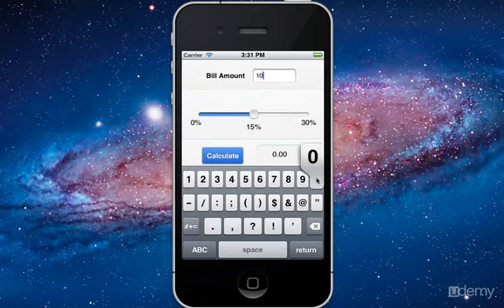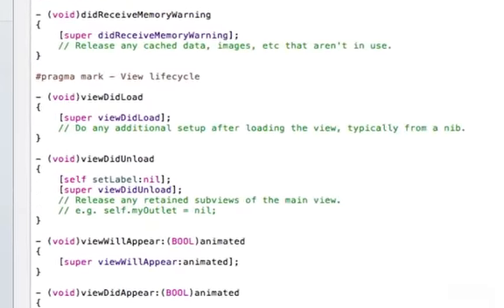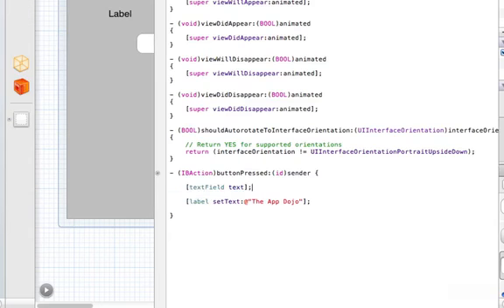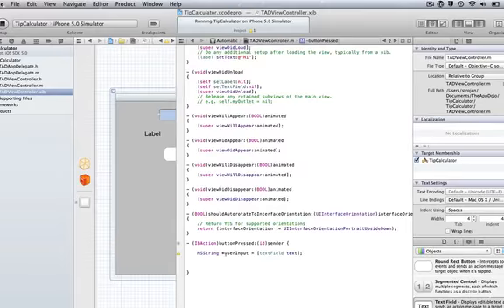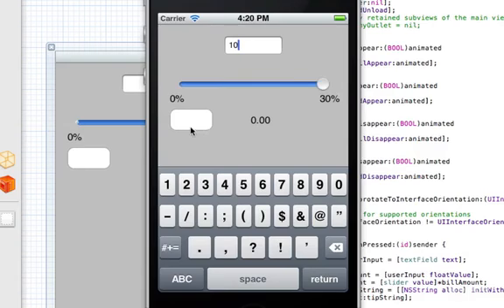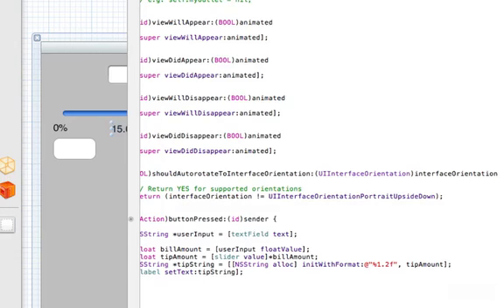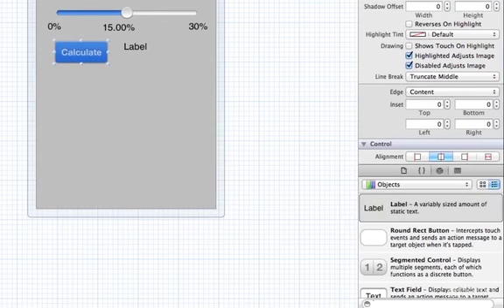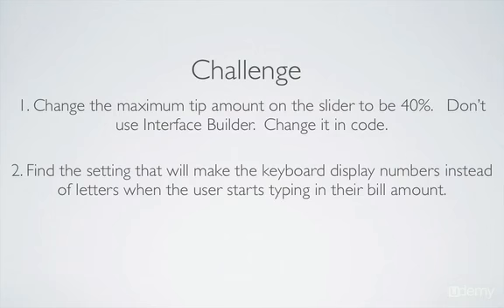How To Make iPhone App - iOS Development Course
Lecture 5 - Lesson 4 - Creating A Tip Calculator App

The planet is going mobile.

The Google-sponsored 2012 Ipsos survey "Our Mobile Planet: Global Smartphone Users" data shows us that most people who have smartphones use their smartphones to look for local products and services and one out of five of them make a purchase after looking at the search results. Not only that: two out of five either visited the store of the local business or visited that local business' website.
Take note that the number of smartphone users for many of the countries surveyed rapidly approaches half of their populations.

In addition, smartphones are always with their owners day and night.

Smartphones therefore, and the search applications in them, could give your business considerable local exposure.

That's in theory. In reality, businesses are scrambling to compete for a spot at the space-limited first page of any web search. And, since paid ads are getting a bigger share of that limited space, the competition for prime search rankings for unpaid search results are getting all the more fierce.

Consider the latest number of available apps for the main smartphone platforms:

? Apple App Store 827,716
? Android Market 670,330
? Blackberry App Store 100,000
? Windows Store 50,000

This data is even more dramatic when drawn as a pie chart:

For some, seeing this kind of competition is discouraging.

Discouragement

If you have an app that has a version for each of the different platforms you can imagine the challenge of developing, updating, and maintaining, all of them - not to mention marketing your app (depending on your industry, you could be competing with a few to a few thousand apps like yours), making sure your app is always prominent.

This challenge is the reason why some people think apps are not worth the trouble because, if one just considers the cost of app development versus the daily income from app download, the profits from many apps is very low indeed.

Don't miss the silver lining

However, this is true only for apps that are considered the end-all be-all of development - e.g., games. In this case, offering a free, ad-supported version of the app can offset the cost of development.

Meanwhile, for other apps, e.g., mobile ordering apps, the initial dollar investment - "at least $20,000 to develop (i.e. 2 people 2-4 weeks)" [three years ago] is more than offset by the business brought in by the app. The success of Domino's Pizza ordering app is a good example.

And, three years ago, the cost of developing apps was very high. Now, modular technologies and emerging web standards work to greatly reduce the cost and difficulty of app development - to the point that customers can now even make their own mobile ordering app.

Businesses stand to miss out if they don't go where people are spending more and more of their time: with their smartphone apps.

Phil Talbot is founder of SAAVI - the mobile ordering specialists and the resident expert in mobile ordering systems.